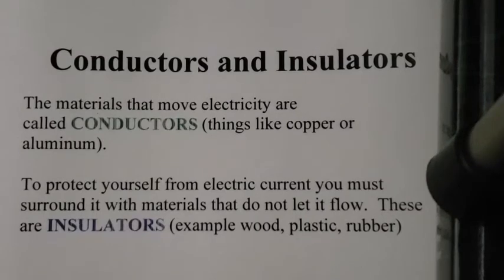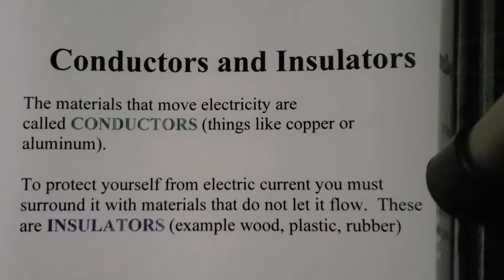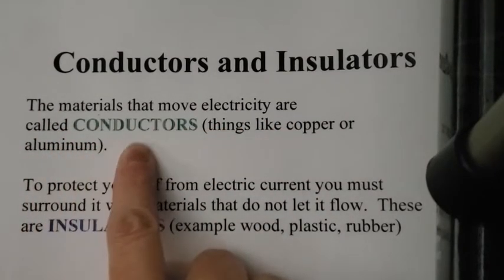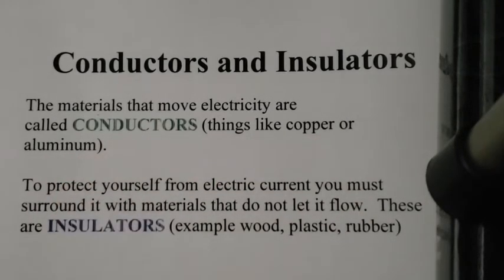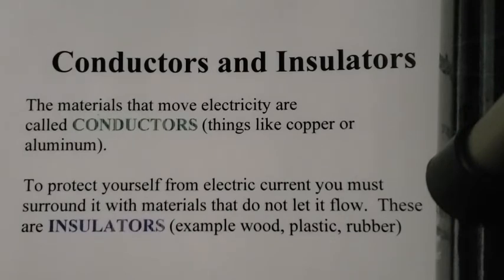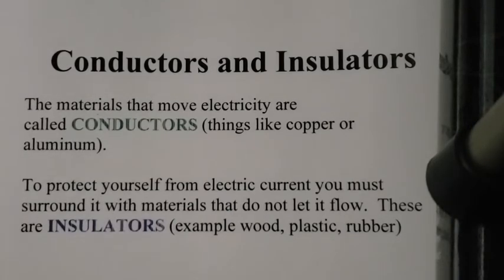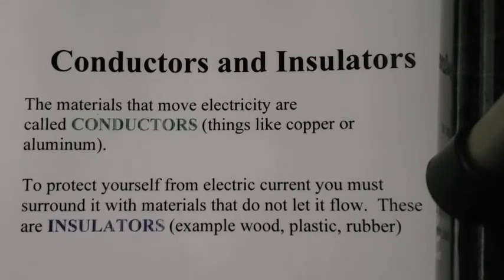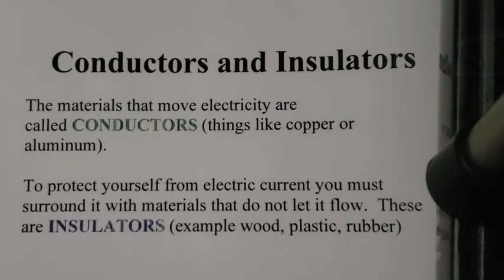Conductors and Insulators